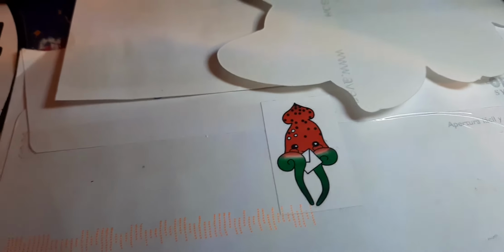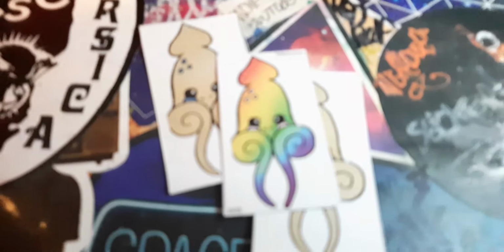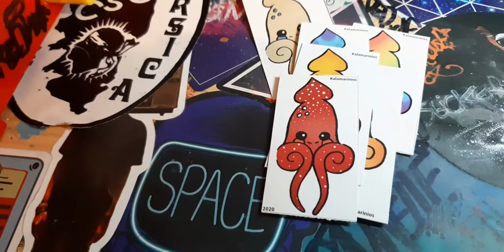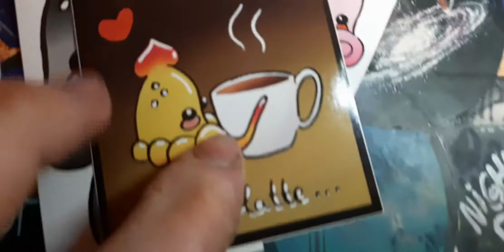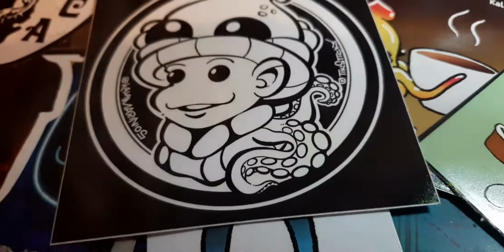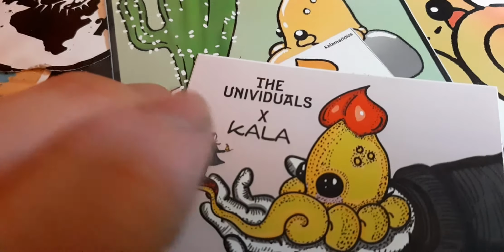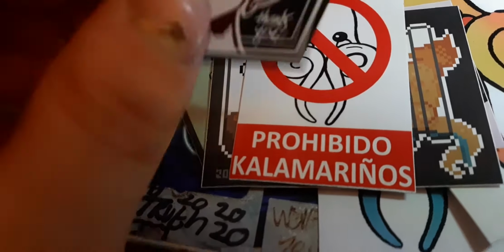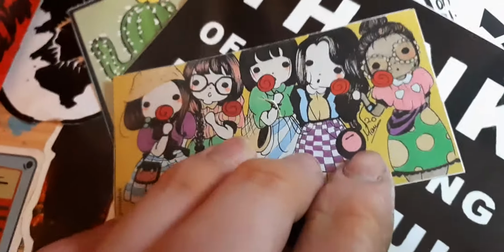stickers from Kalamarinios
a good sticker pack from Kalamarinios

CLICK ON MY Instagram THEN CLICK CHAT THEN JUST PUT CAN I SEND SOME STICKERS THEN I WILL SEND YOU THE INFO